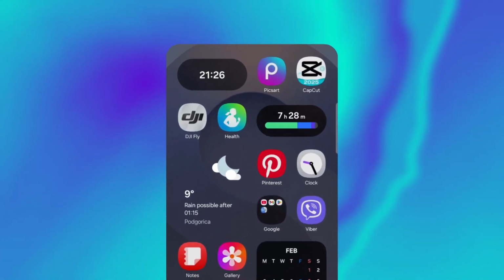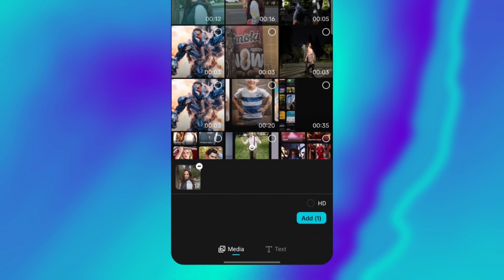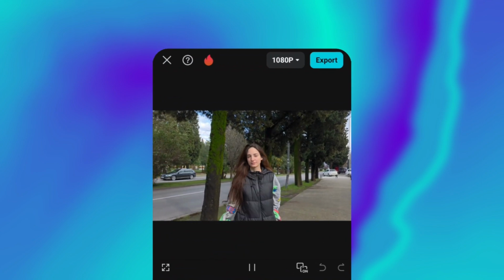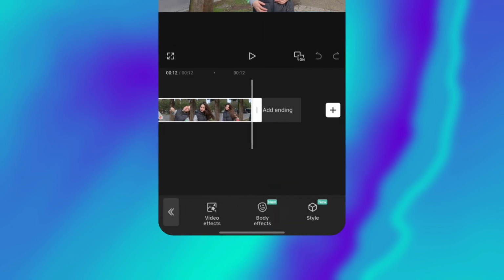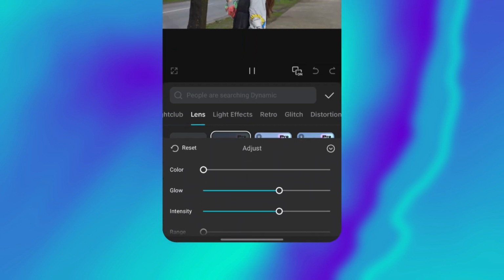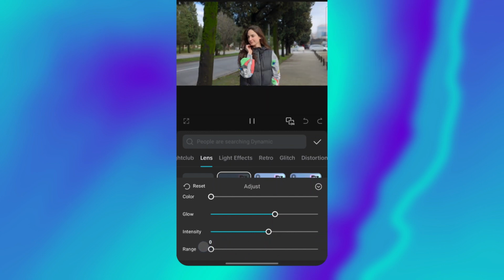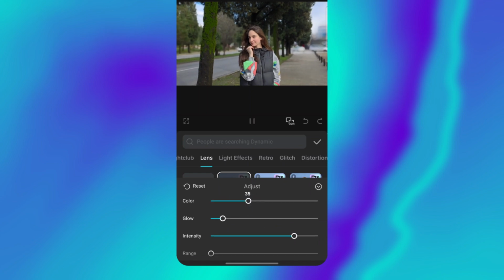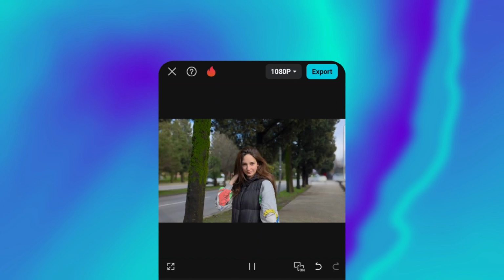How to Blur Video Background in CapCut (2025)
🎬 Unlock CapCut Pro FREE for 7 Days – Start Editing Like a Pro!

👇 This is the RGB light I use in my videos – Zhiyun Fiveray M20C (best portable one for creators):

Want to blur your video background in CapCut easily? In this tutorial, I’ll show you a new and easier method to blur the background in CapCut without using complex tools! This simple technique helps create a professional, cinematic look for your videos in just a few taps.
CapCut is one of the best free video editing apps, and with this background blur effect, you can enhance your content for YouTube, TikTok, Instagram, and more. No need for green screens or advanced editing—just use this quick method to achieve a smooth, aesthetic blur using CapCut’s built-in tools.